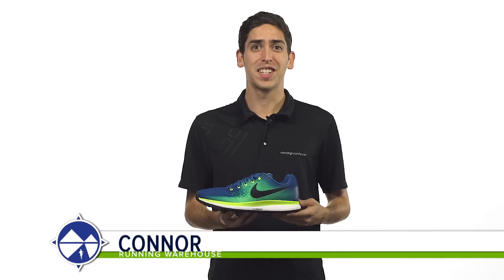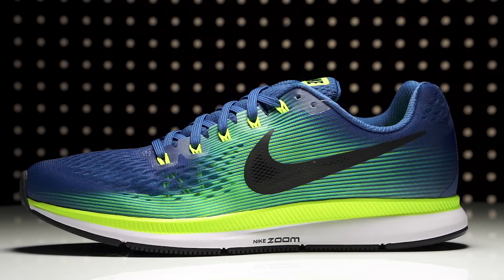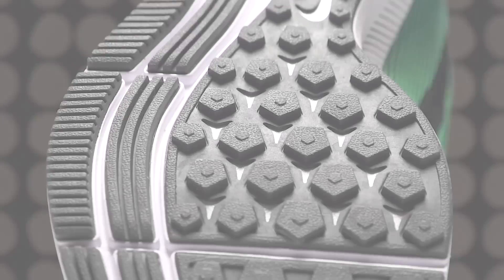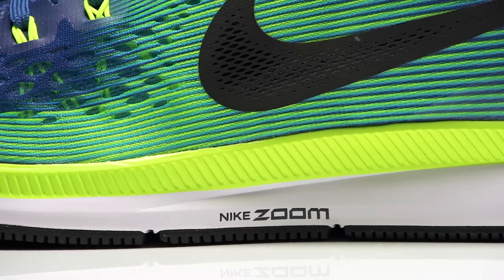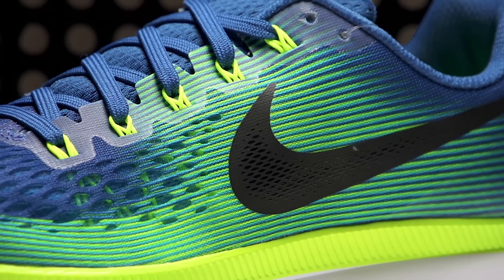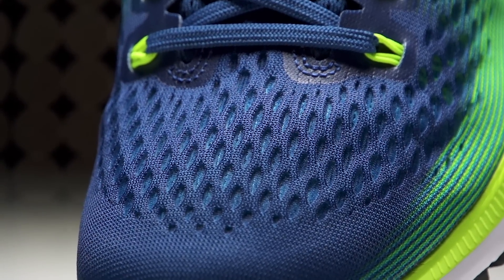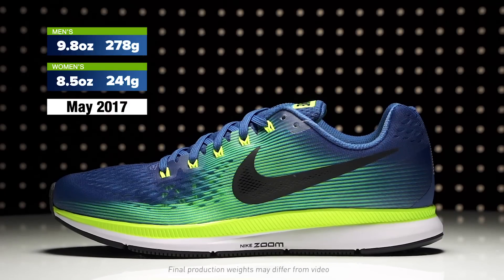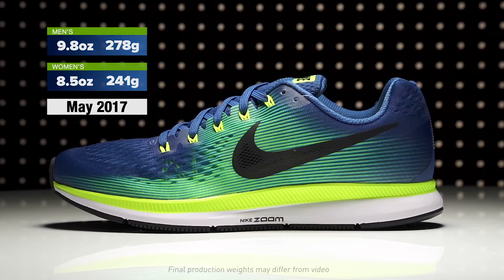First Look: Nike Zoom Pegasus 34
Take a first look at the Nike Zoom Pegasus 34